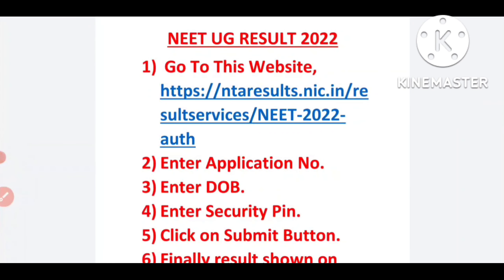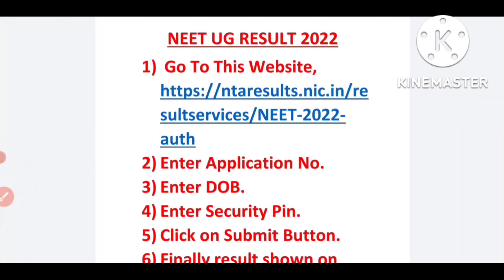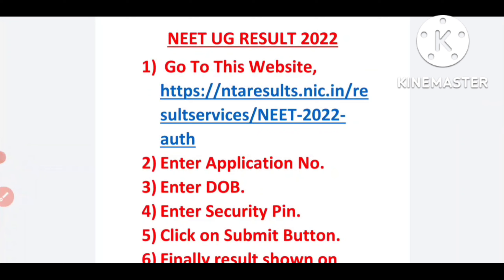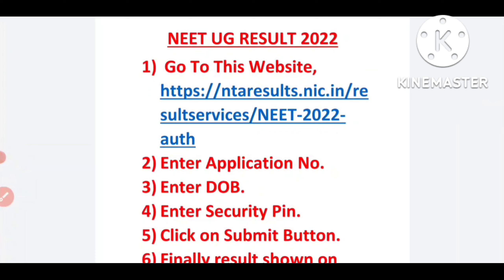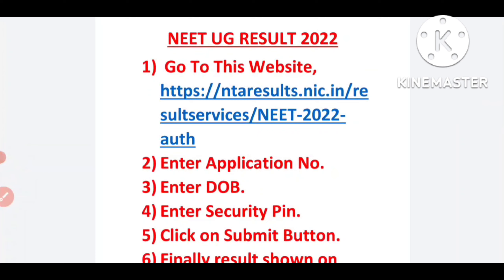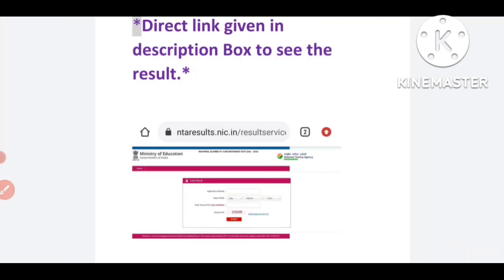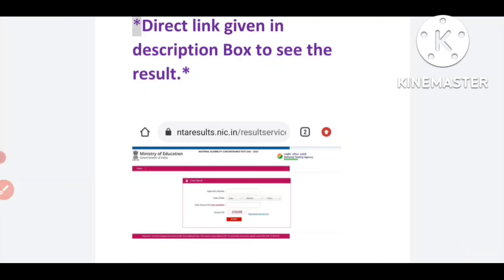NEET RESULT 2022 Out|| How To Check NEET RESULT||Direct Link For NEET RESULT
In this video we saw the how to check NEET RESULT 2022. We provide direct website link below for check ing the Result.
Also we provide steps by step guidelines for checking NEET RESULT 2022.

You're Queries resolved:-

# neet RESULT 2022 out
# neet RESULT out 2022
# How to check NEET RESULT 2022
# step by step guidelines for checking NEET RESULT 2022
# results kayse check kare NEET RESULT 2022

Our Other important video's:-

# SBI CLERK 2022 RECRUITMENT|| SBI CLERK 2022 NOTIFICATION|| AGE,QUALIFICATIONS,SYLLABUS & ALL DETAILS

# FCI Recruitment 2022 || FCI Notification 2022 Out|| FCI AG III Class recruitment 2022 ||

# General Awareness For RRB Clerk/PO Main Exam 2022|| GA for RRB Clerk/PO 2022|| GK for Banking Exam

# Computer Awareness For RRB Clerk/PO|| Computer Awareness For All Banking Exam|| TOP Computer Quiz||